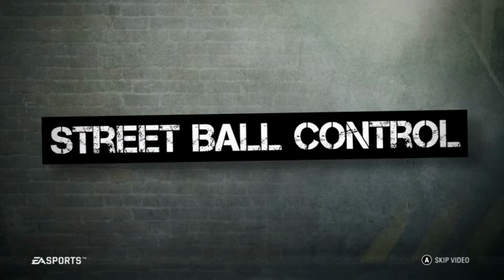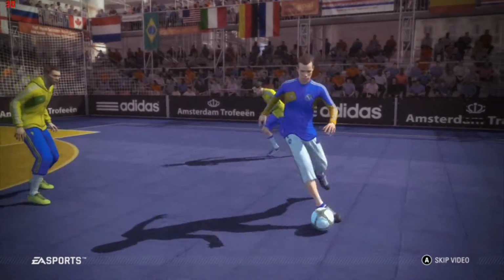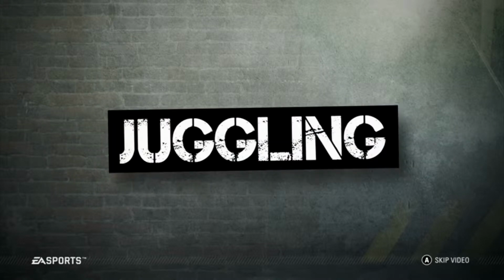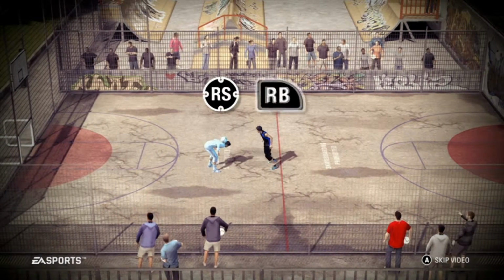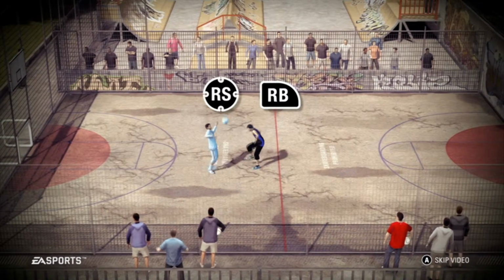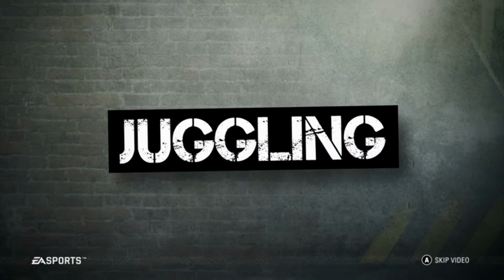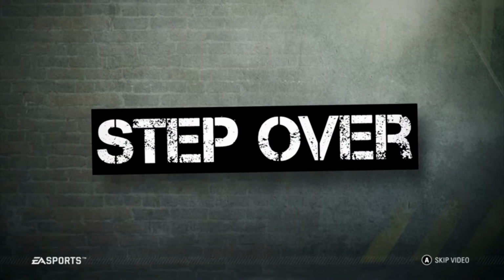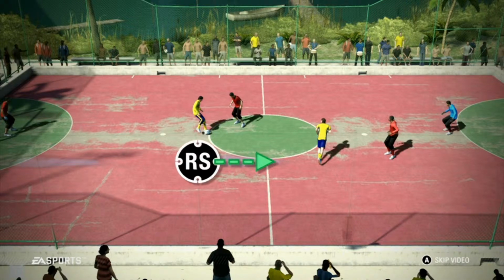Fifa Street 2012 - Tutorial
Fifa Street 2012 - Sports

this is a tutorial video of various tricks you can do in fifa street 2012.

FIFA Street (also known as FIFA Street 2012) is a forthcoming game in EA Sports' FIFA Street franchise based on street football. It will be the first such game in almost four years, and a reboot for the series. FIFA Street is being developed by some of the same team behind FIFA 12, including creative director Gary Paterson, and will use the FIFA 12 game engine. Sid Misra, the line producer for FIFA Street, promised "the first true quality street football experience.

platform: Xbox 360, PlayStation 3, Wii U